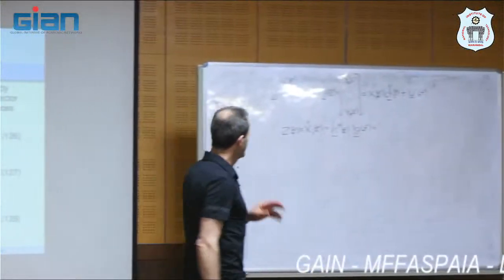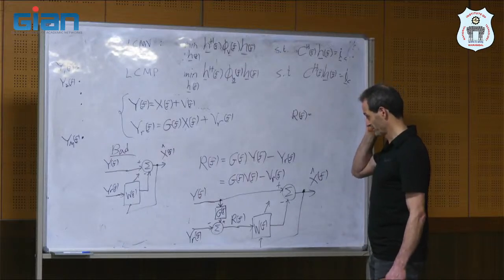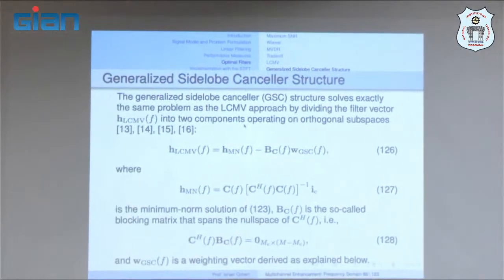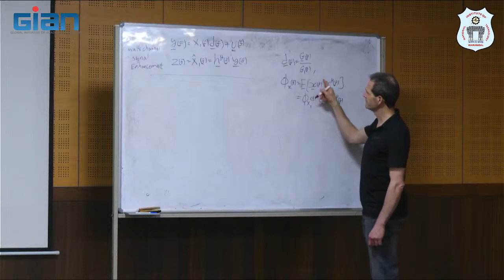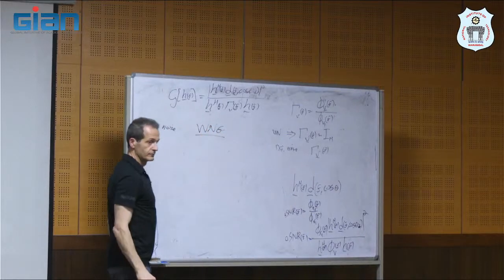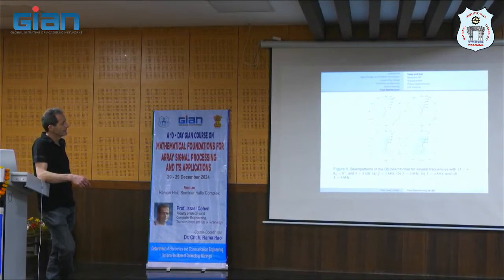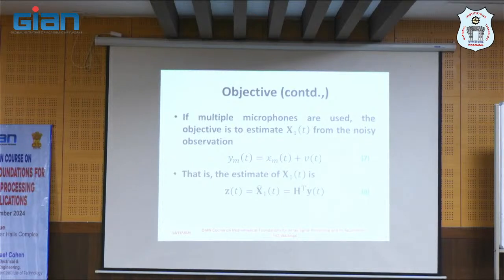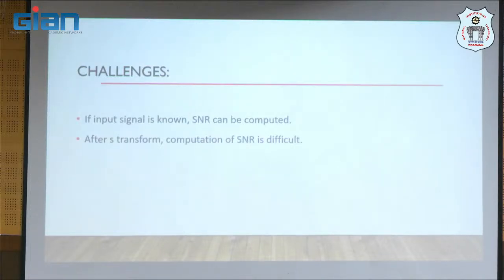GIAN - MFFASPAIA - Day 8